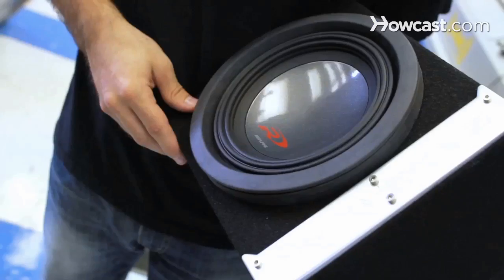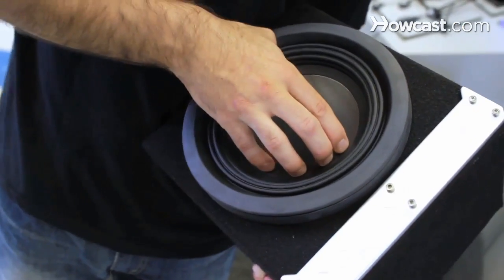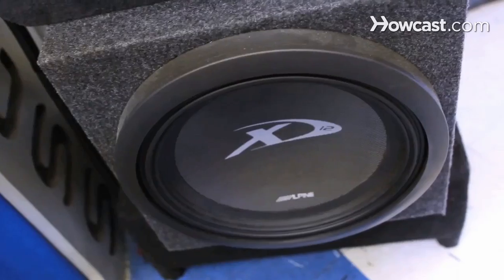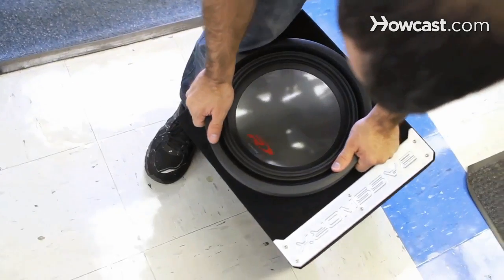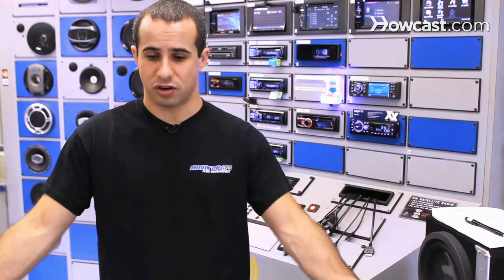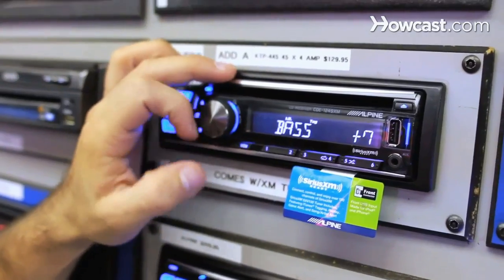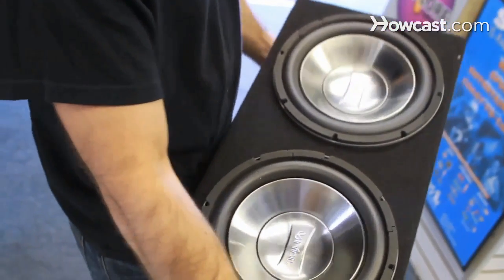What Do Subwoofers Do? | Car Audio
Hi my name is Movin On, and I've been working in the field of car audio and mobile electronics for 8 over years. I've installed everything from navigation systems to full car stereo systems, remote starters, alarms, and beyond. To learn more, visit our web

Today I am going to be sharing my knowledge of car audio and mobile electronics. In any musical environment there are highs, mids, and lows. Highs are considered treble. Mids are usually vocals and snares and things like that. And then lows, that is where your subwoofer comes in. Now bass is not directional, which means that anywhere that there is bass you can hear it from. So often times to add bass to a car stereo we put what is called a subwoofer in to the trunk of the car of the car. From the trunk it sounds like it is coming from everywhere inside the car. Unlike the little speakers that are up in your dash, tweeters, or the woofers that are your door. Installing a subwoofer can help lighten the load on your car stereo speakers by letting you play them flat and using the subwoofer to pick up on all of those really low frequencies. Subwoofers come in all shapes and sizes. There are small subwoofers that you can fit under a seat. There are big subwoofers that take up the entire trunk. And there are subwoofers that are everything in between. If you just want a little bit of bass in your car you can add an eight inch subwoofer or a ten inch subwoofer. Some people get two twelves. Obviously the bigger the subwoofer the more power you are going to need to make it move. Amplifiers are always going to be needed when you add a subwoofer. If your car came with a high end sound system chances are you have a small subwoofer built right in to it. You can usually tell if you look in your doors, your front doors, and if you see if there are speakers in all four and you have some extra ones in the rear deck. A typical car stereo is going to break up if you turn up the bass too much. So often times the best option is to leave the bass flat and add a small subwoofer to pick up the extra load. This way you can turn the car stereo up without your music distorting and the subwoofer is going to pick up all the bass.  Because subwoofers are big and they move a lot of air they can easily produce bass and give you music impact. It is going to make everything sound a little bit louder and it is going to make your speakers job a little bit easier because they are not going to pick up those low frequencies that they are not designed to handle.